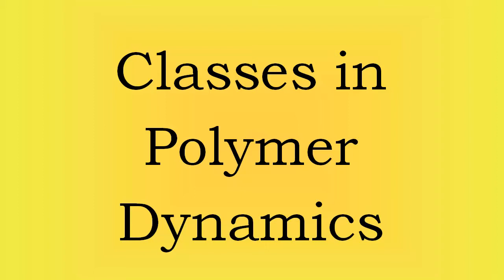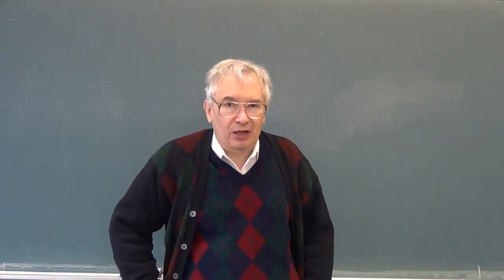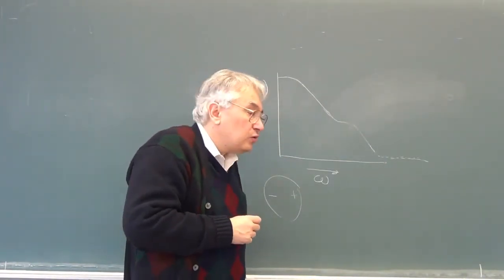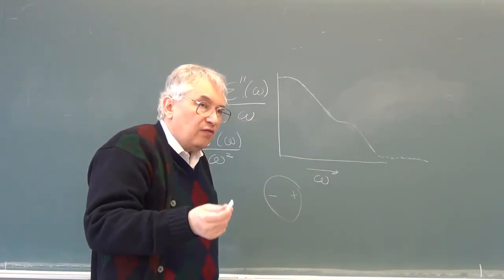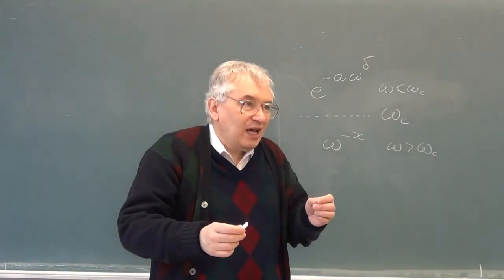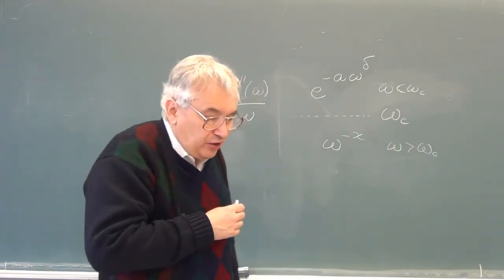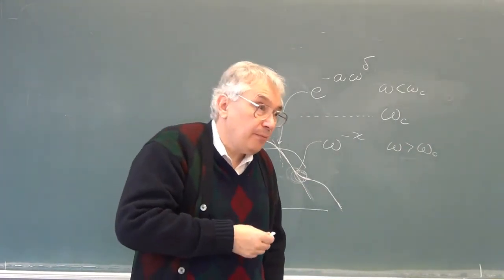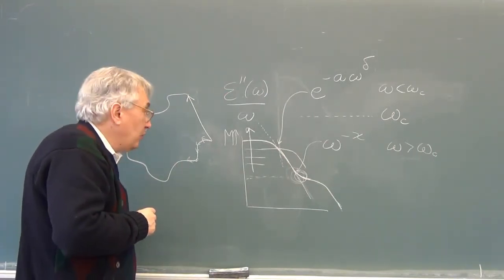Classes in Polymer Dynamics - 10 Dielectric relaxation, part 3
Lecture 10 - Dielectric relaxation, part 3. George Phillies lectures on polymer dynamics based on his book "Phenomenology of Polymer Solution Dynamics".  Mode, systematics.